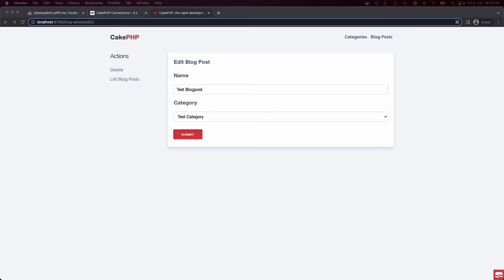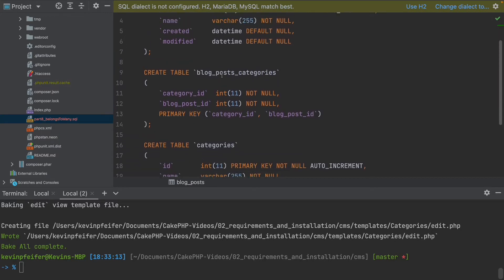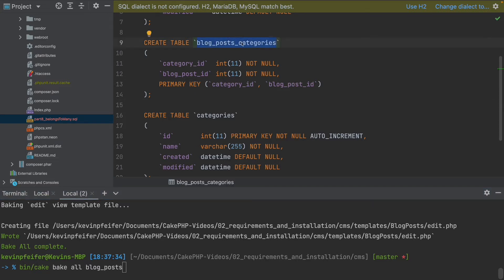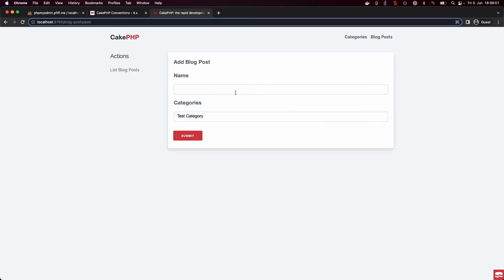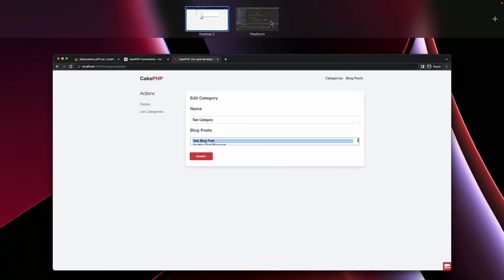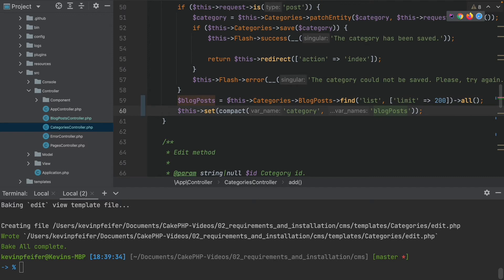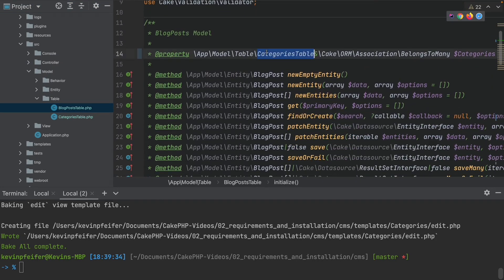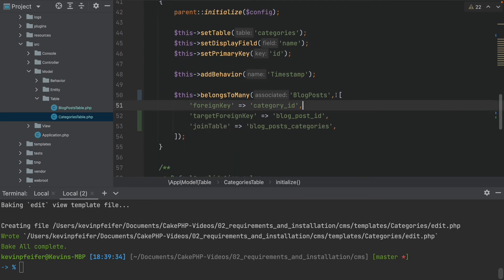CakePHP 4 Tutorial 2022 - BelongsToMany Association (Part 8)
In this part we are generating a valid BelongsToMany between categories and blog_posts.